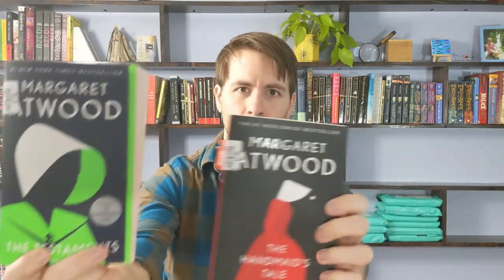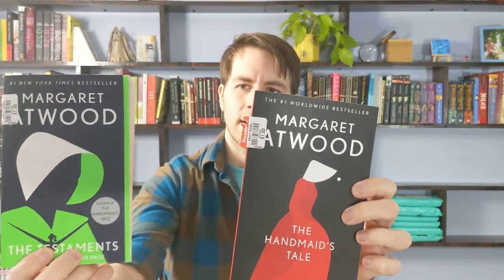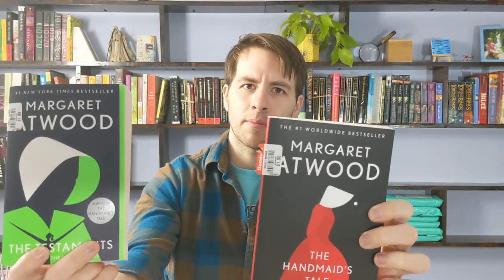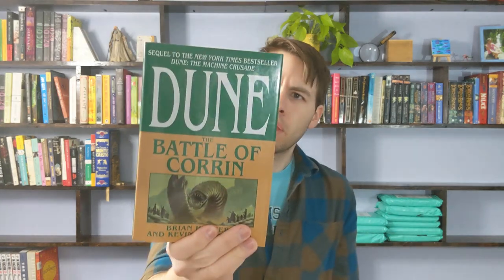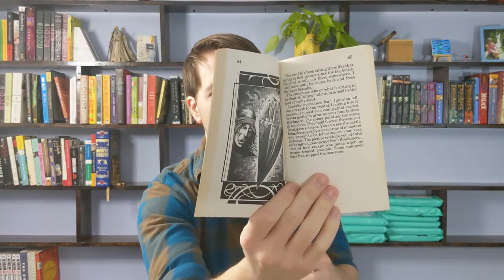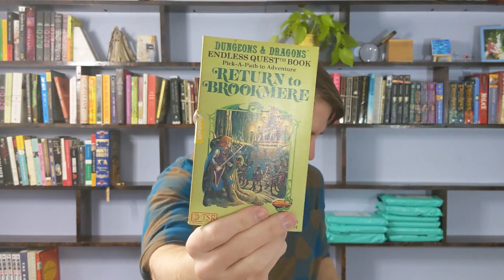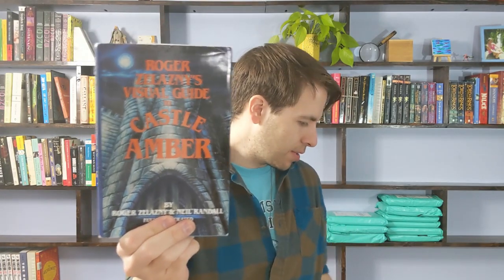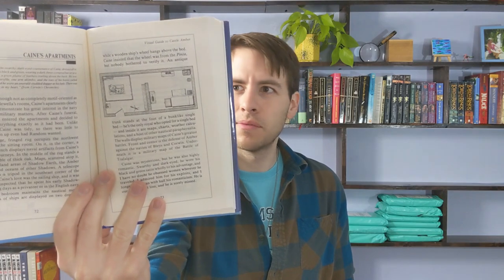I Bought 50 Vintage and Modern SF&F Books from Thrift Stores. Was it Worth it?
Lots of classics in this haul. Excited to get them in my collection and in my store. Which one was your favorite? What other series do I need to keep an eye out for?

Mentioned "Moid" aka @MediaDeathCult